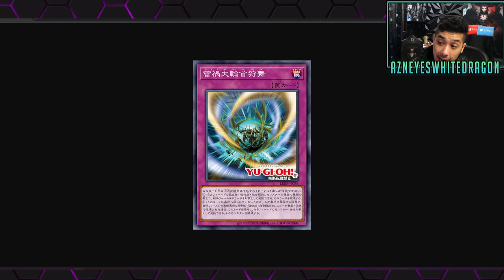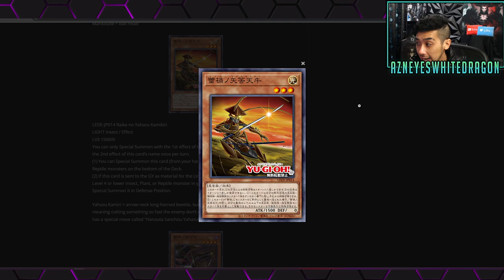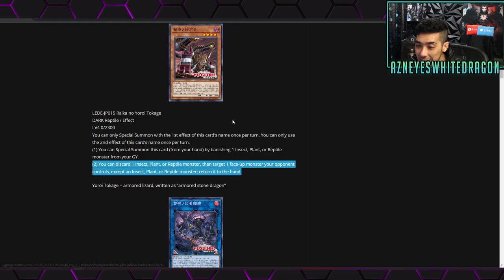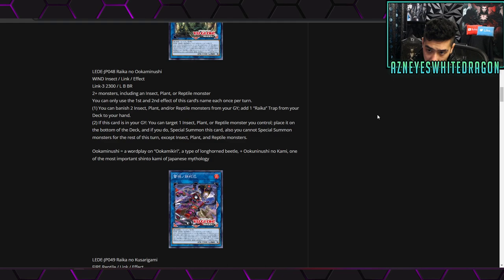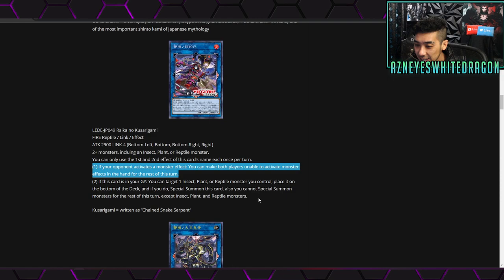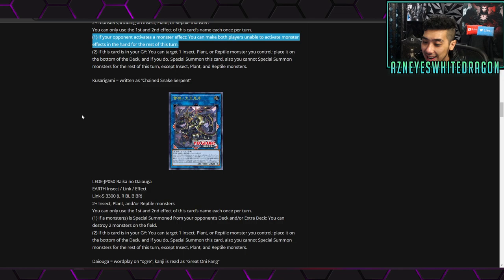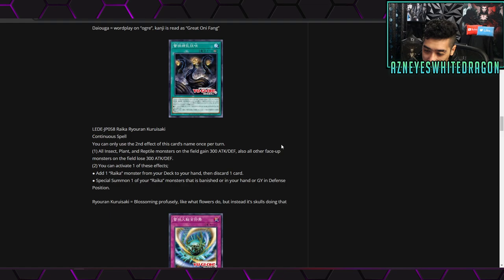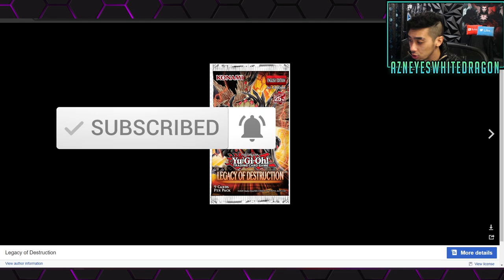Brand New Archetype Introducing the RAIKA : New Cards 2024 Legacy of Destruction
FAQ

AznEyes[YT]